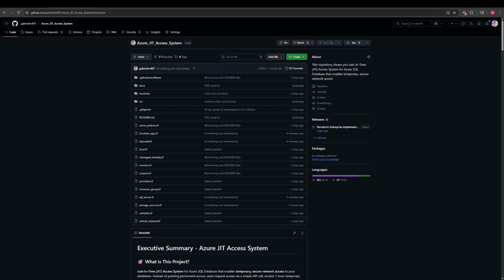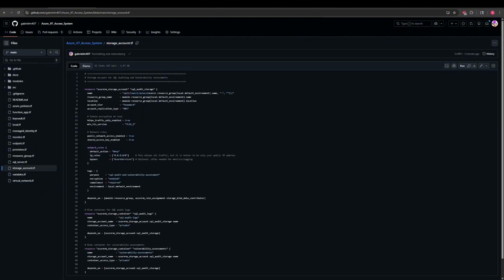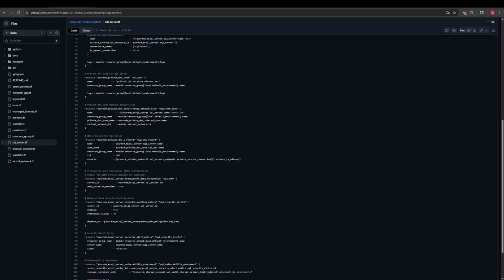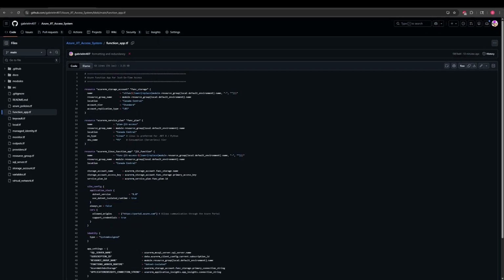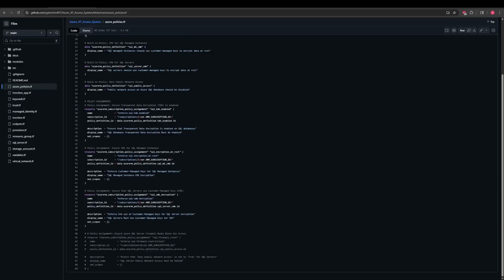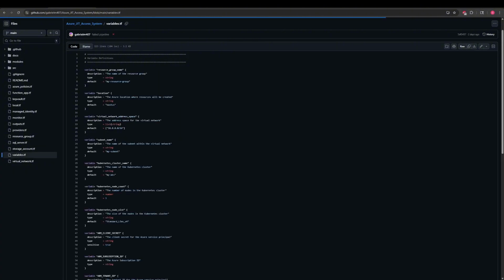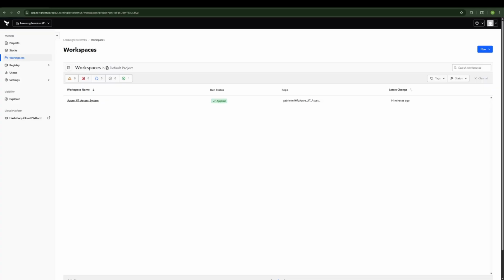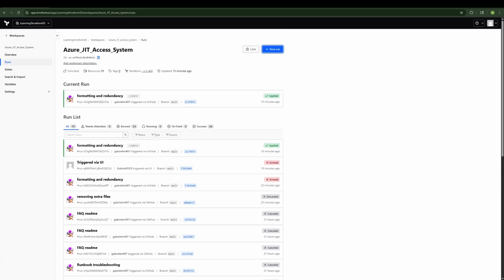Azure JIT Access System - Infrastructrre